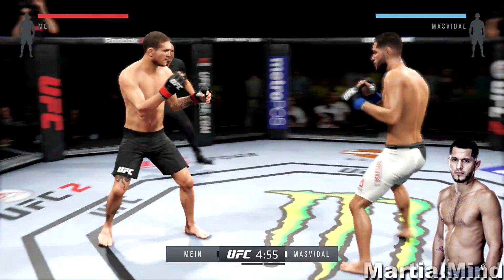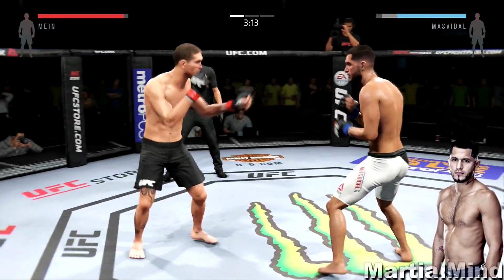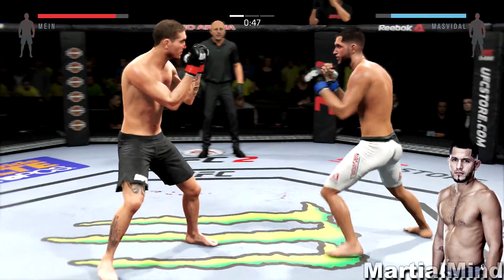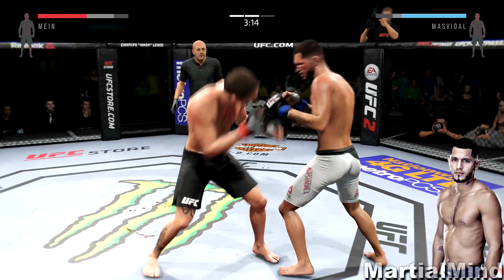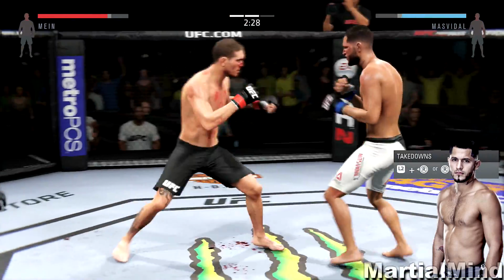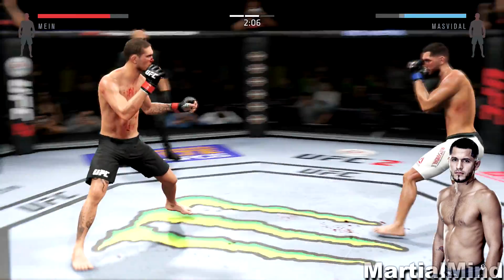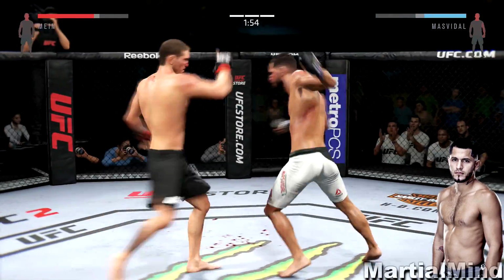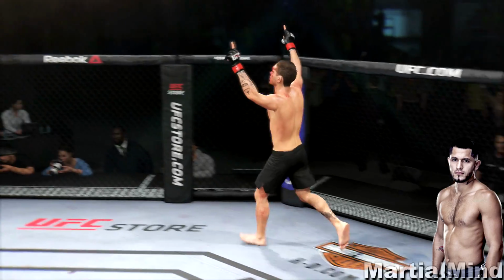EA Sports UFC 2 Extremely Technical Fight Against Subscriber - GamingPracticioner